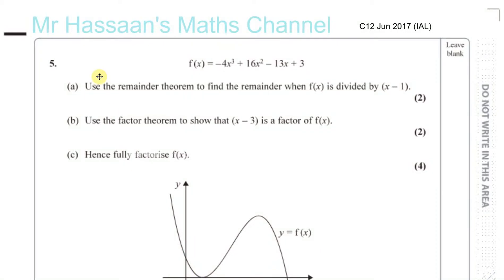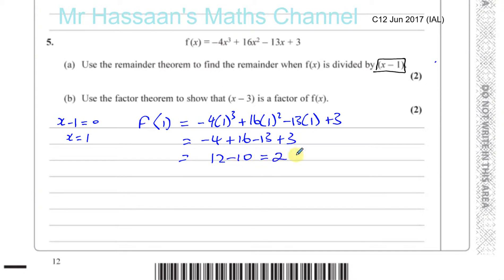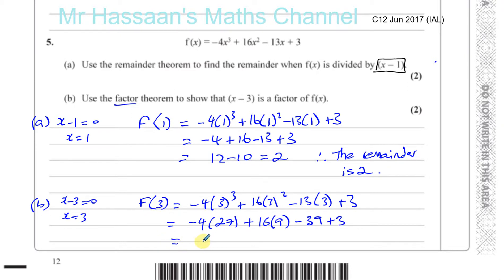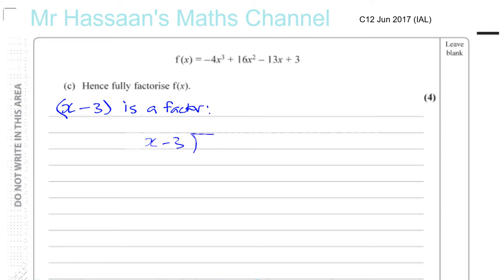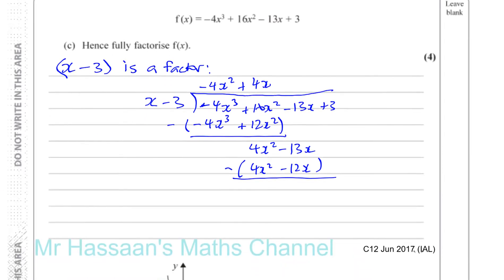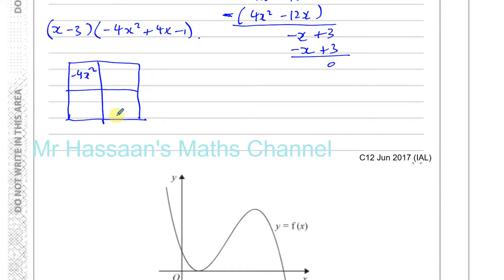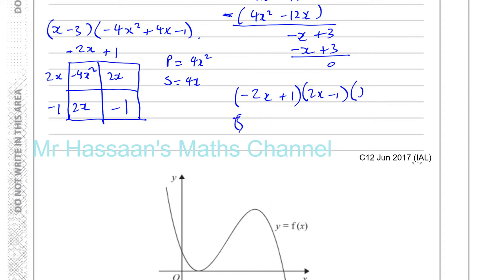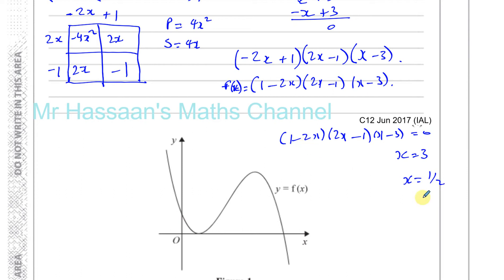EDEXCEL IAL C12 JUNE 2017 Q5 Remainder & Factor Theorem, Graph sketching